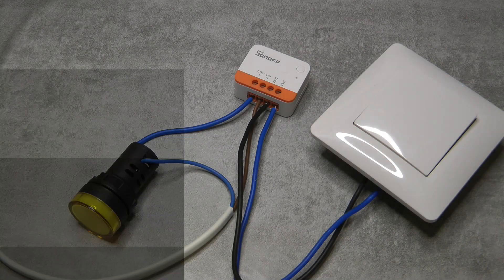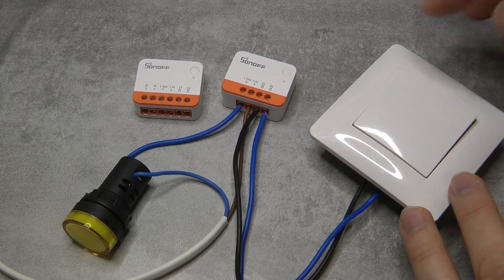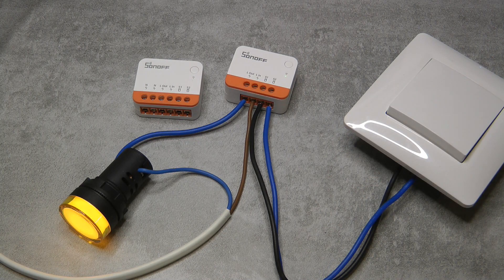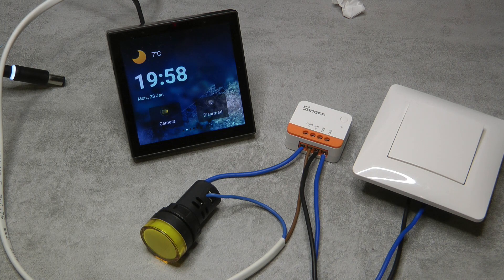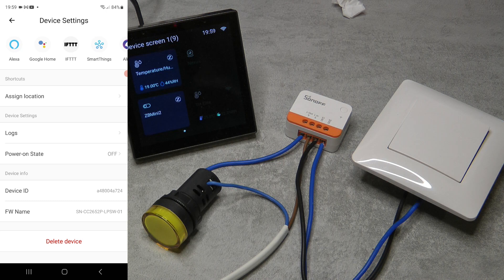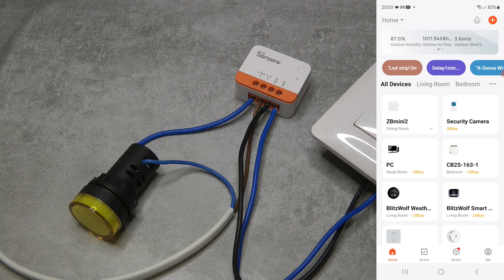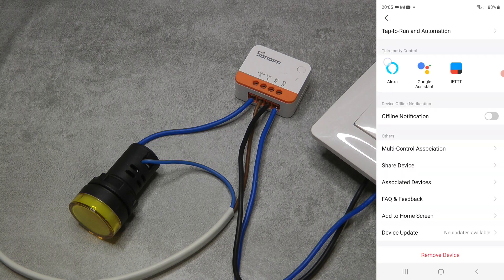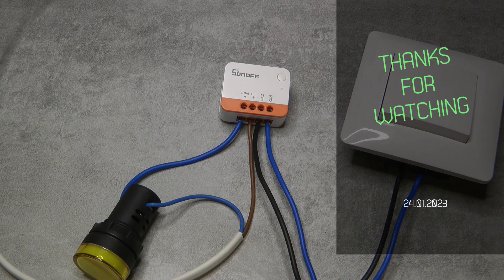Sonoff Zigbee Mini Extreme: smaller than ever, all with single live wire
We have seen the mini extreme just a few weeks ago, and now there is another one, this time in Zigbee and with no neutral wire, or single live wire setup. It is a great little device, does all what you expect in a small form factor. Having power-on-state is also a great feature. The no neutral wiring works without a capacitor. So no additional part is needed to install it. Please note that this only has a 6A relay, as opposed to 10A which is usual in all the other smart switches from Sonoff.

Chapters:
0:00 Intro
1:46 Details, wiring, size
4:43 How it works in eWeLink
8:09 How it works in Tuya
11:25 Outro